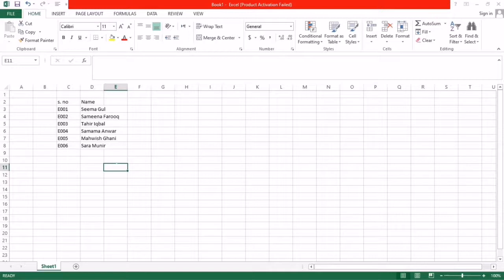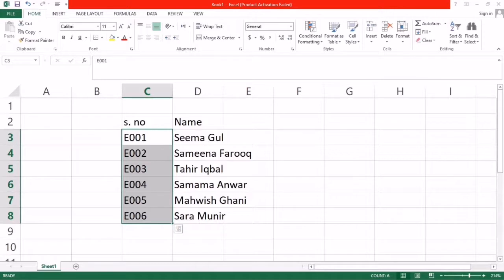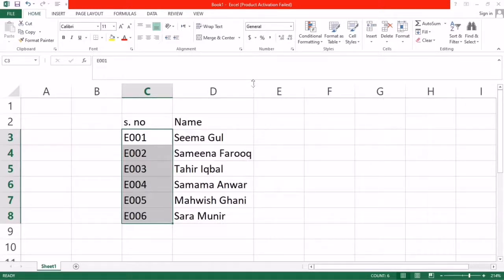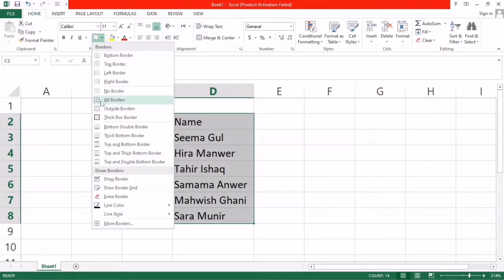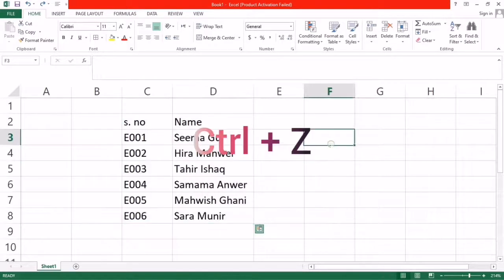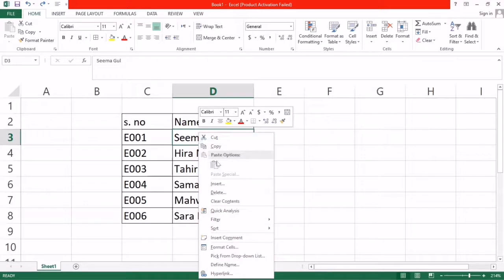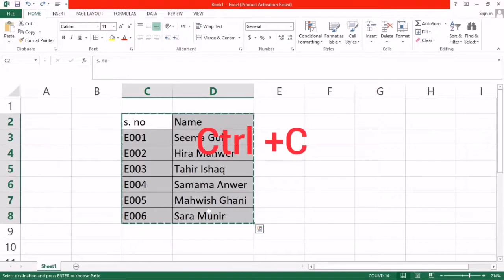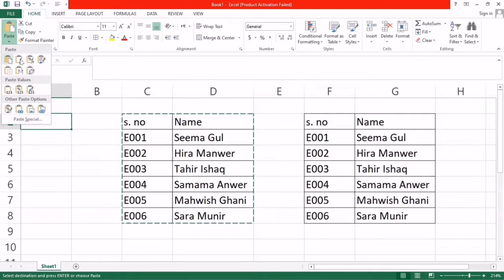Class 5 chapter 8 Editing cell contents inMs Excel 2013 part a